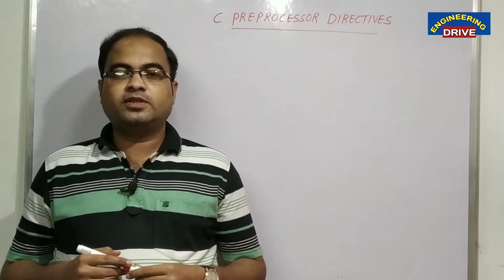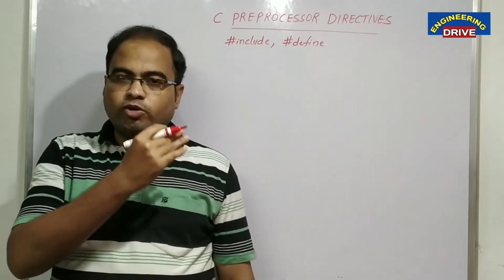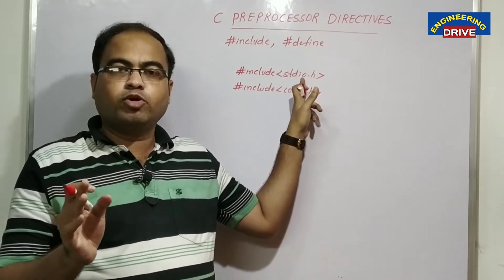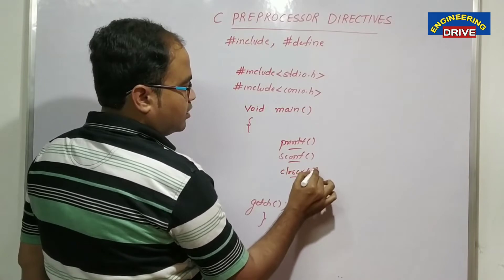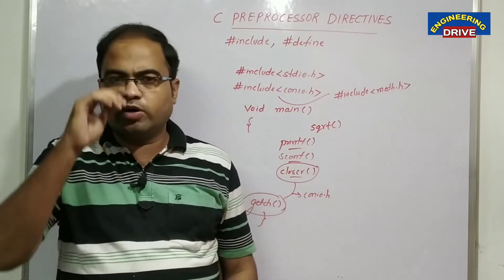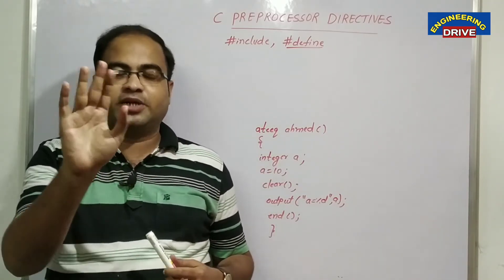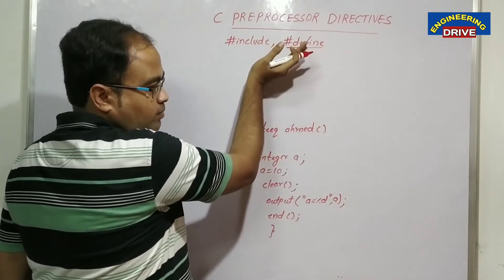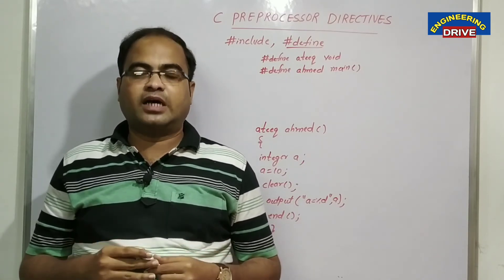C PROGRAMMING | Part-8 | C Preprocessor Directives